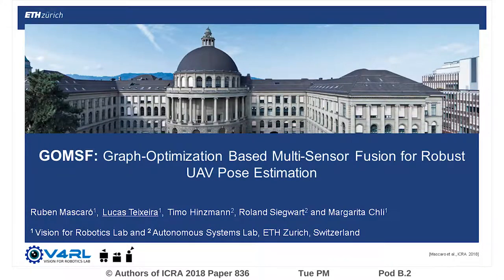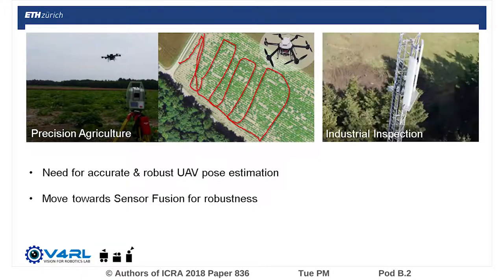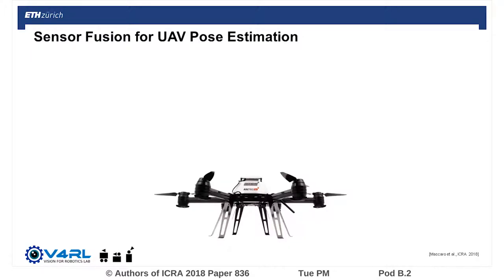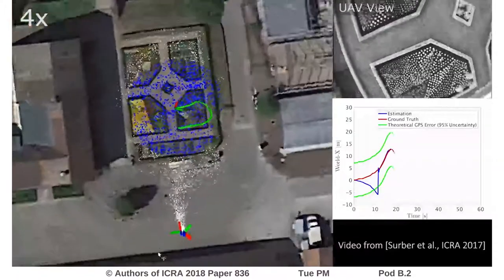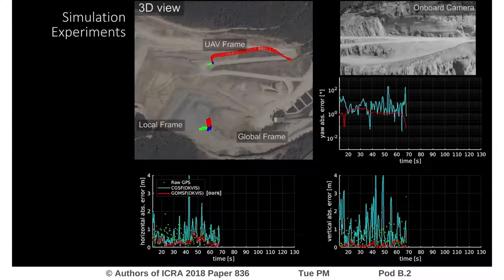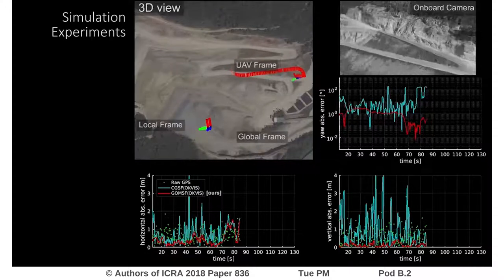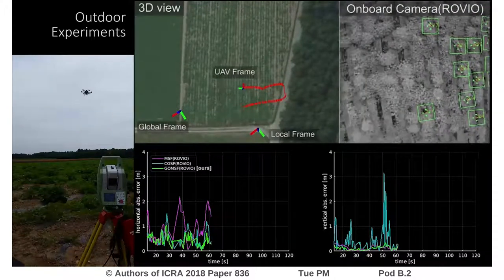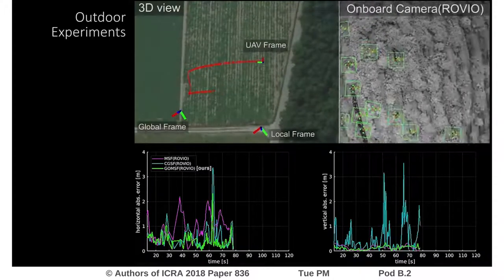GOMSF: Graph-Optimization based Multi-Sensor Fusion for robust UAV pose estimation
Interactive Session Tue PM Pod B.2
Authors: Mascaro Palliser, Ruben; Teixeira, Lucas; Hinzmann, Timo; Siegwart, Roland; Chli, Margarita
Title: GOMSF: Graph-Optimization based Multi-Sensor Fusion for robust UAV pose estimation

Abstract:
Achieving accurate, high-rate pose estimates from proprioceptive and/or exteroceptive measurements is the first step in the development of navigation algorithms for agile mobile robots such as Unmanned Aerial Vehicles (UAVs). In this paper, we propose a decoupled multi-sensor fusion approach that allows the combination of generic 6D visual-inertial (VI) odometry poses and 3D globally referenced positions to infer the global 6D pose of the robot in real-time. Our approach casts the fusion as a real-time alignment problem between the local base frame of the VI odometry and the global base frame. The quasi-constant alignment transformation that relates these coordinate systems is continuously updated employing graph-based optimization with a sliding window. We evaluate the presented pose estimation method on both simulated data and large outdoor experiments using a small UAV that is capable to run our system onboard. Results are compared against different state-of-the-art sensor fusion frameworks, revealing that the proposed approach is substantially more accurate than other decoupled fusion strategies. We also demonstrate comparable results in relation with a finely tuned Extended Kalman Filter that fuses visual, inertial and GPS measurements in a coupled way and show that our approach is generic enough to deal with different input sources in a straightforward manner, as well as able to run in real-time.